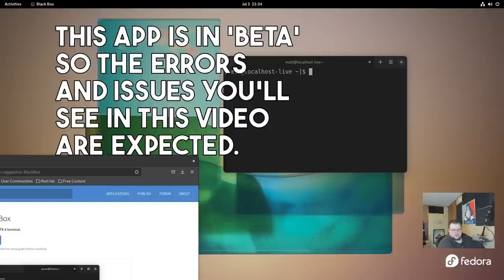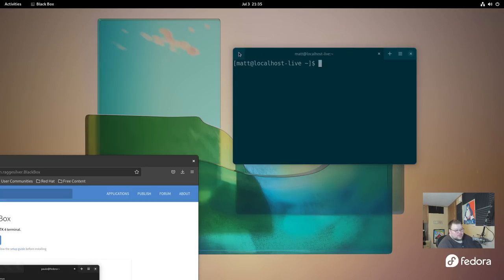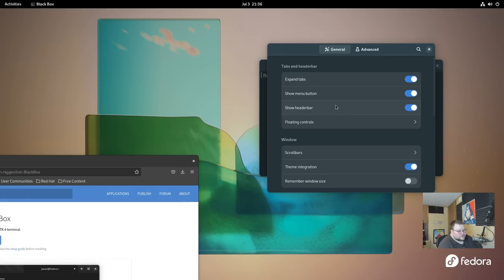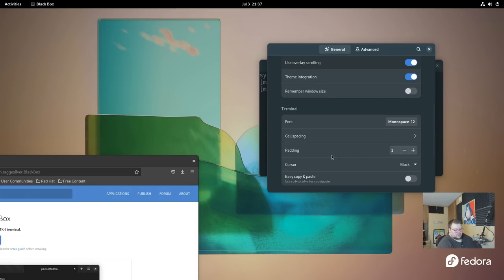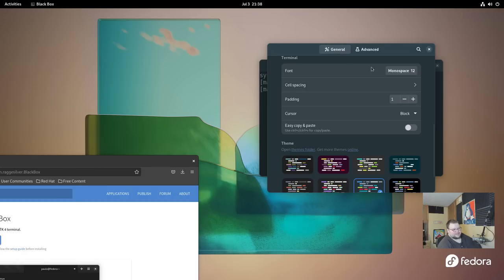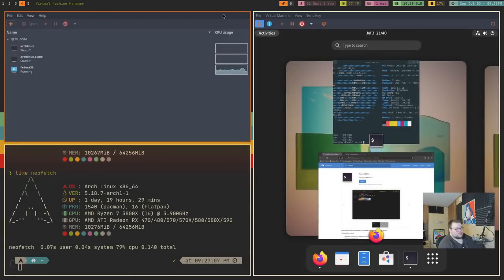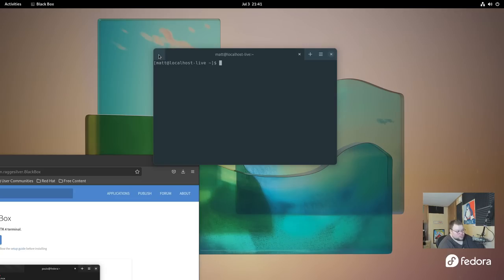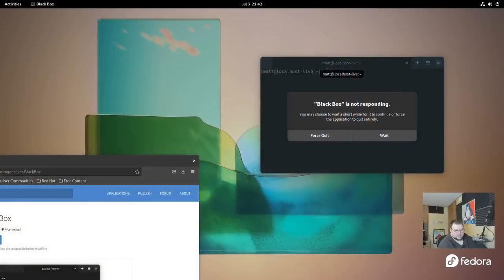Black Box - A New Terminal Emulator (Early First Look)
Today I talk about  Black Box, a new GTK4 Terminal Emulator.

Robert M.

Syd A.

Antoine, Unkle Bonehead, KB, Griffs Lounge

Maeglin, Jackson Knife and Tool, Steve A, CyberGuyLinux, Garrick, Samuel, TGB, Keith,  Andy P., Gary A., neil neilypops, Porter Smith, Mike D.

Mitchel, Joris AKA JDawg, carbondated, Shaun, Jeremy, Odin, Martin, Eduardo S., archsinner, Elliott F.,  Mislav, eikefo

Marek, Camp514, Joshua Lee,  Peter, Crucible, Darkbadits6,  Primus, PM, rlocone, Phillip, Bjarke B., Bruce L.